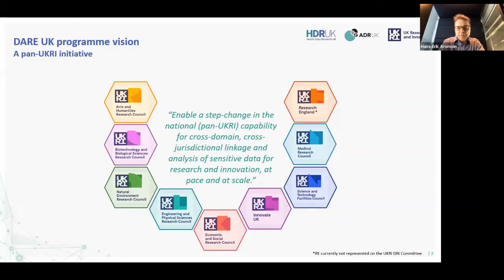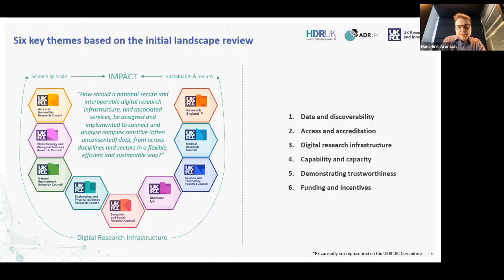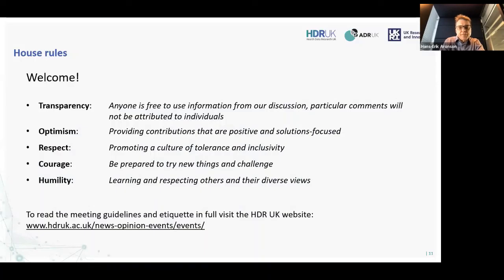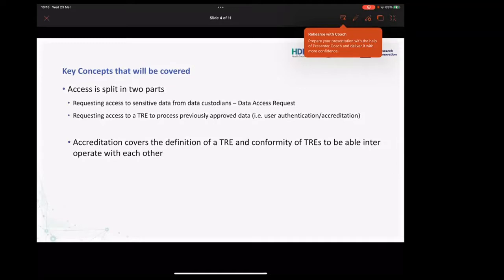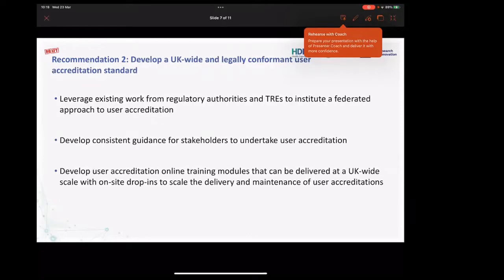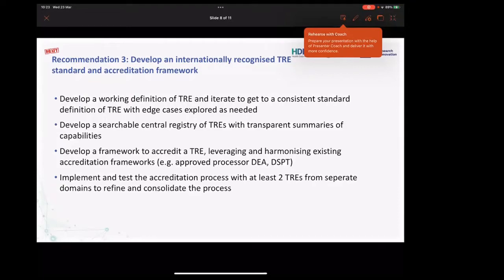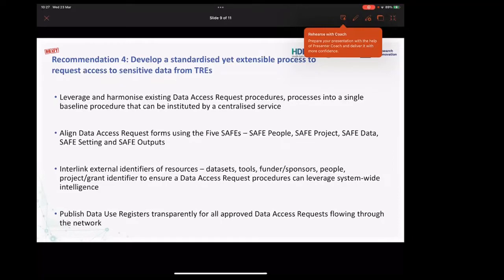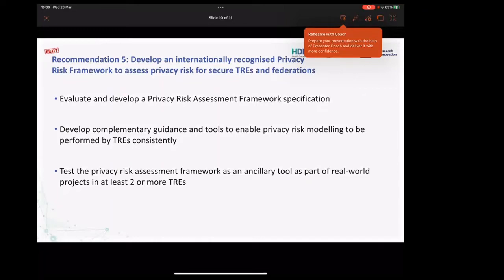DARE UK Access and Accreditation Workshop, 23 March 2022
On Wednesday 23 March 2022, DARE UK (Data and Analytics Research Environments UK) held an online workshop to gain the input of stakeholders - researchers, technologists, members of the public and others - on how processes for accessing research data could be improved whilst maintaining trust and security. Input was sought to help refine a set of draft recommendations for driving improvements in this area.

DARE UK is a multi-phase UK Research and Innovation-funded programme, with Phase 1 (up to August 2022) led by Health Data Research UK (HDR UK) and ADR UK (Administrative Data Research UK). Find out more about DARE UK on the